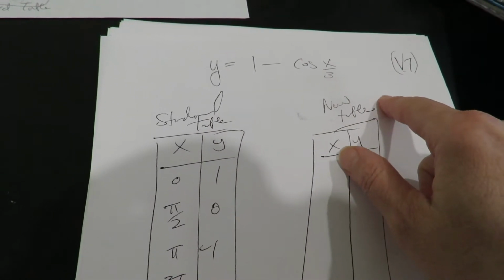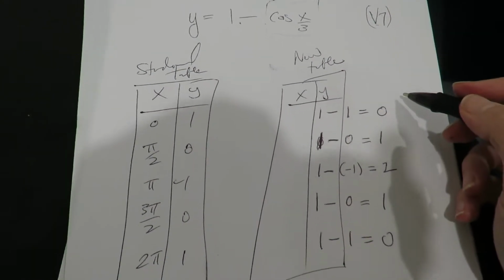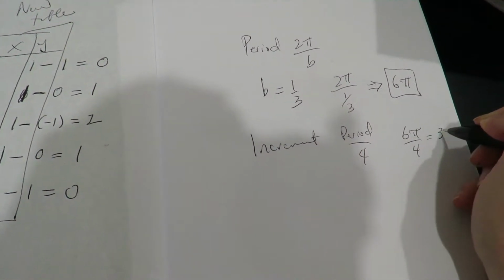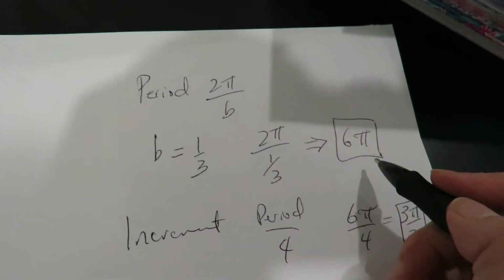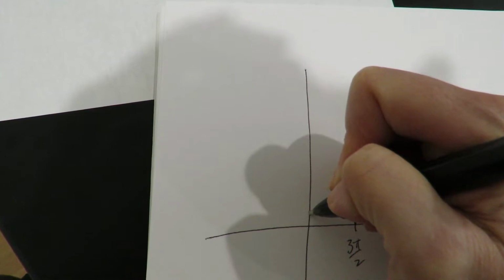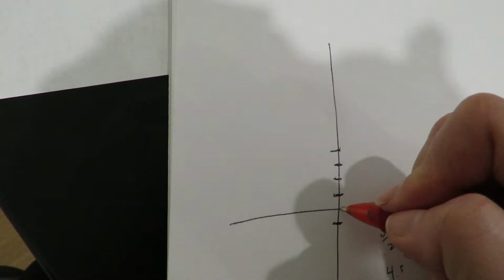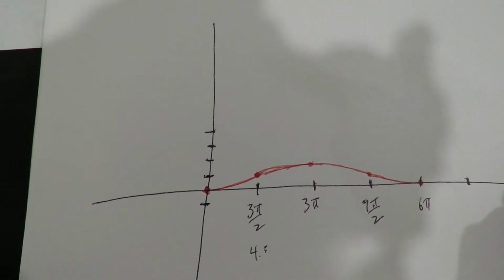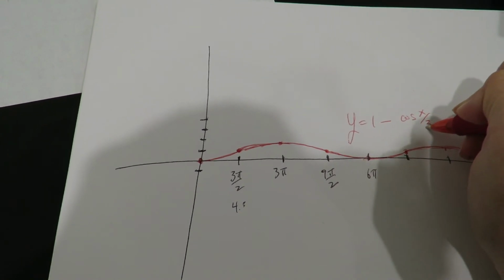(180) Section 4.5-- Part 8